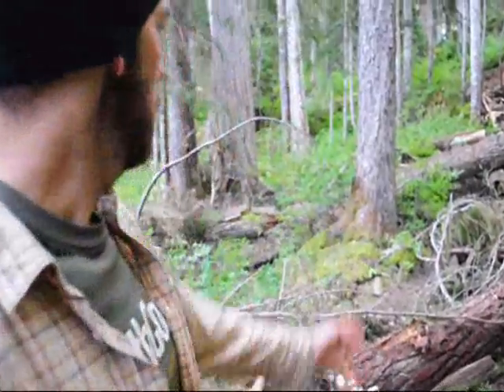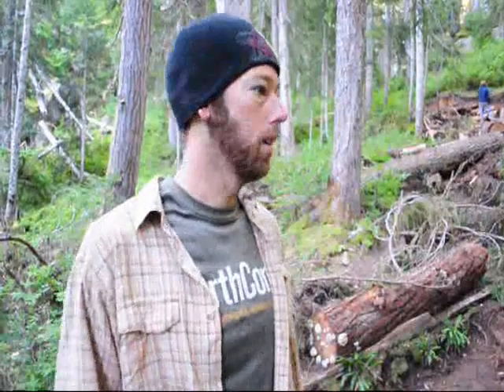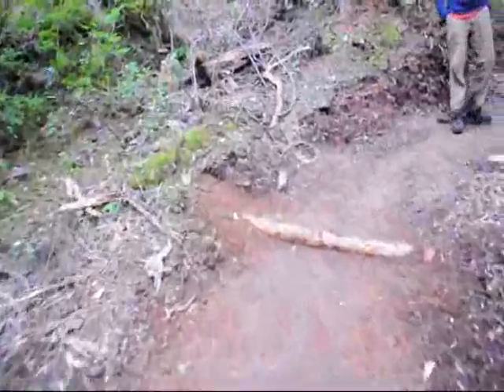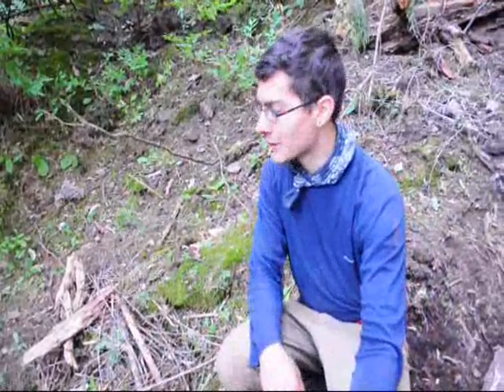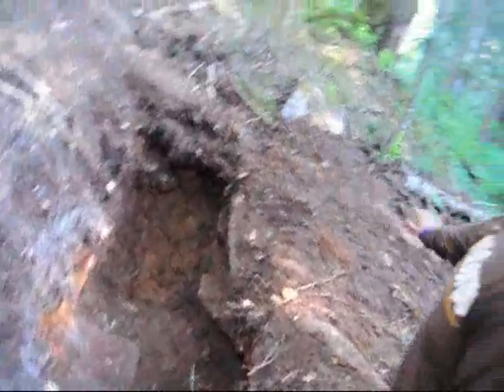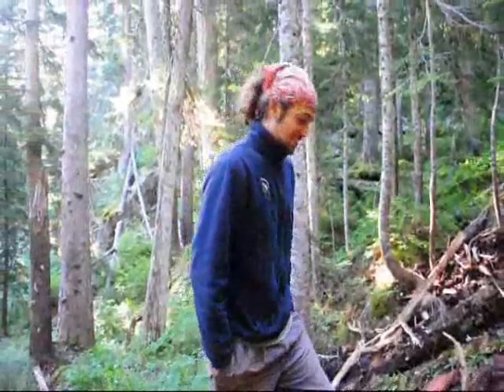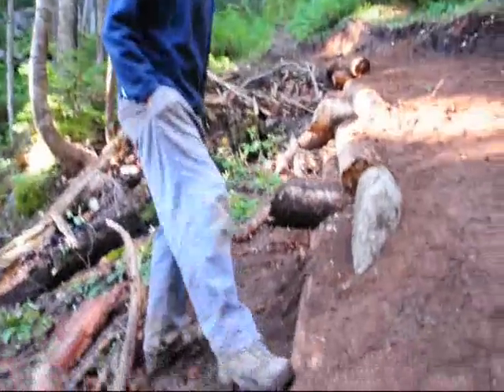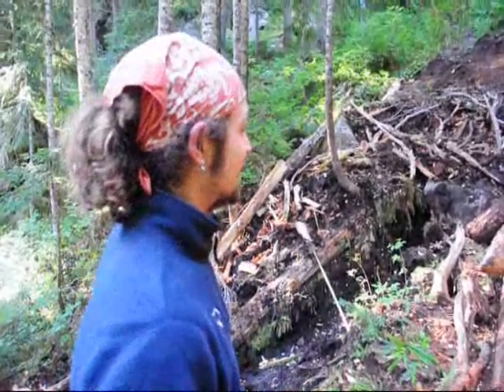EarthCorps BackCountry Trip 2011 - Necklace Valley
This video was made in Alpine Lakes Wilderness, Washington - USA, during a backcountry trip organizated by EarthCorps (Environmental organization located in Seattle). This BackCountry Trip happened between August, 23 to September, 2 and had the goal to re-route a old trail which goes to Jade Lake in Necklace Valley.
Alpine Lake Wilderness has more than 300.000 acres of protected areas in Cascade Mountains in Washington, USA.